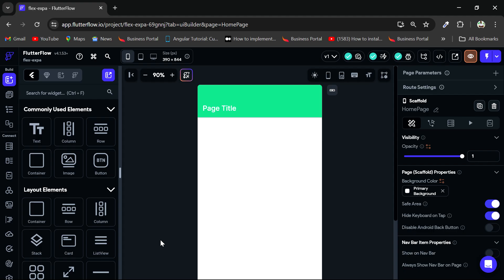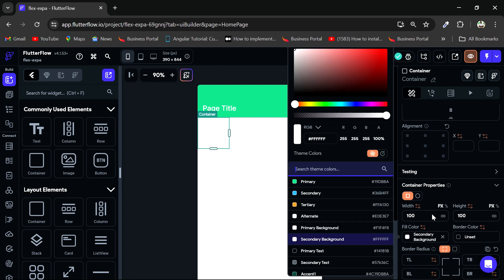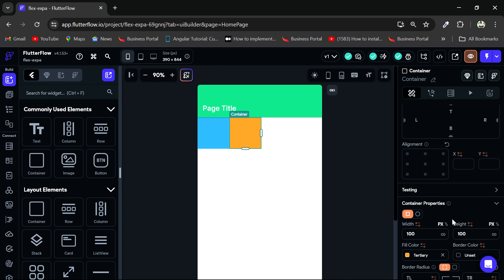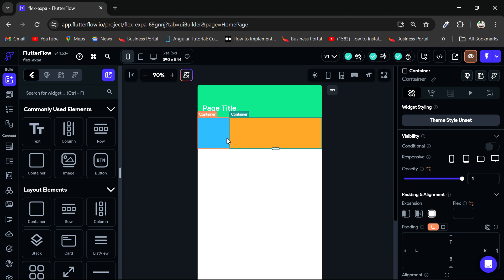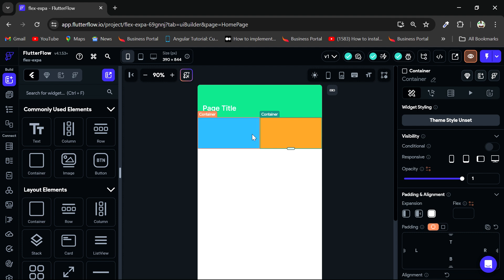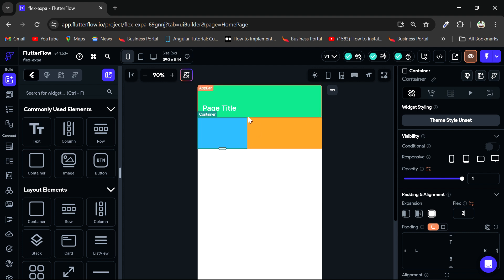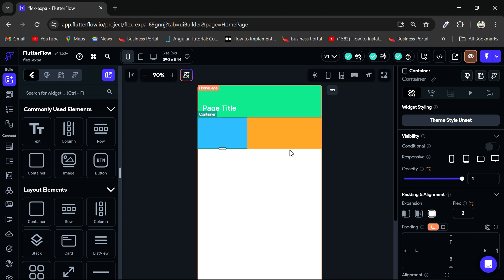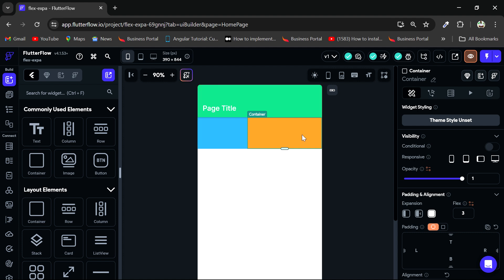using expanded in flutterflow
Expanded in flutterflow